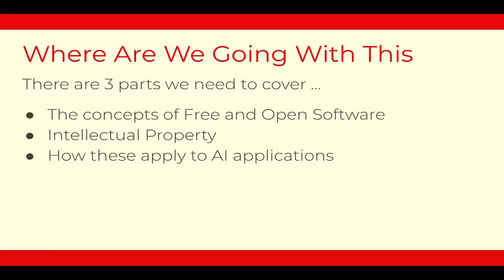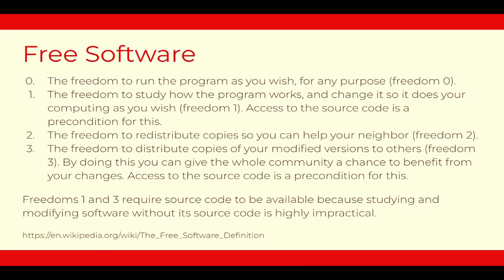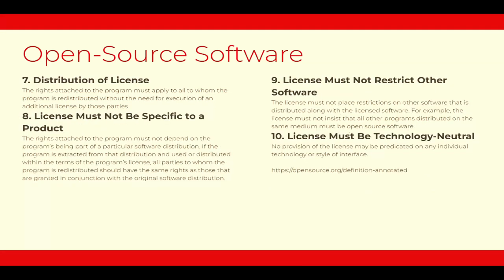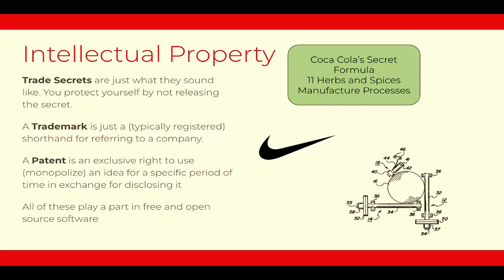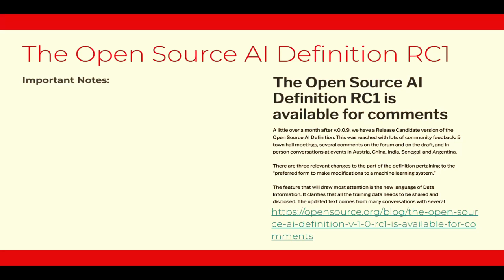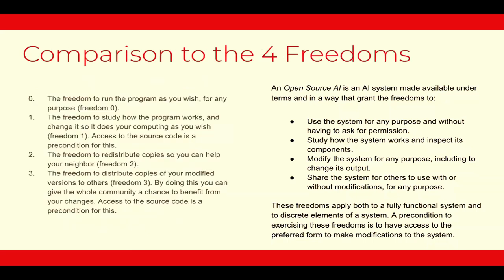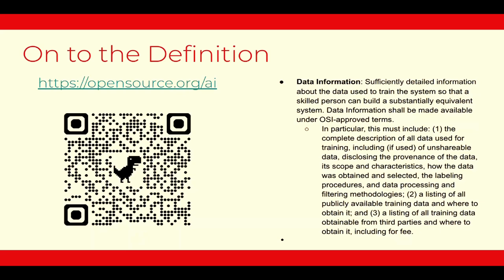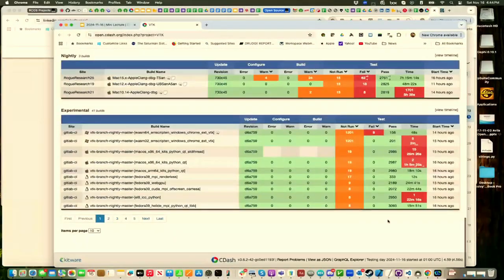DevFest Troy '24 - Wesley Turner: A Quick Look at the New Open Source AI Definition from the OSI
A public conference held at RPI November 16, 2024 for students and professional developers to further learn about Building with AI, Cloud and other technologies.
Wesley Turner, RPI: A Quick Look at the New Open Source AI Definition from the OSI

Track 324_5
DevFest 2024 is a premier gathering for developers, tech enthusiasts, and industry leaders, offering a unique blend of learning, networking, and innovation. The event features an impressive lineup of expert speakers from Google, Google Developer Experts (GDEs), industry experts, top-tier local and international speakers, who will share their insights and experiences on the latest trends and technologies in the industry.

Attendees have the opportunity to dive deep into hands-on workshops, engage in technical talks, and explore cutting-edge advancements in AI, ML, Cloud and other technologies. Additionally, participants enjoy delicious food, exclusive swag, and the chance to connect with like-minded professionals in a dynamic and inspiring environment.

This year we were exploring a special theme - "Build with AI", for DevFest 2024 that taps into the hottest tech trends.